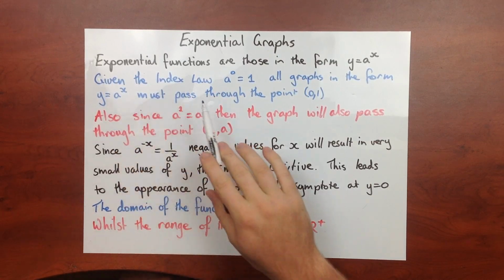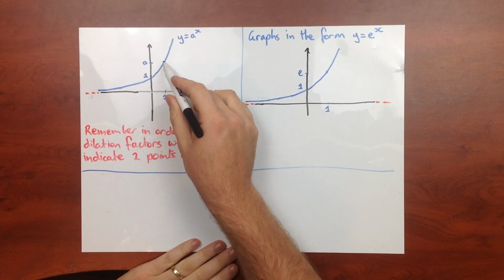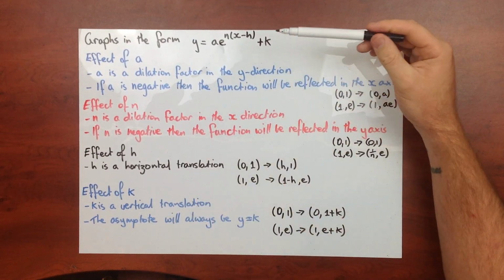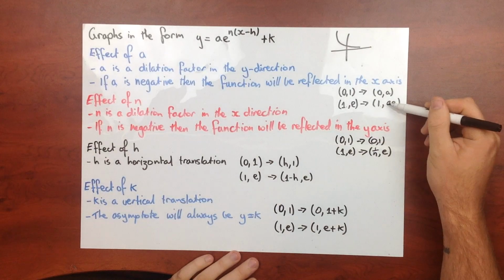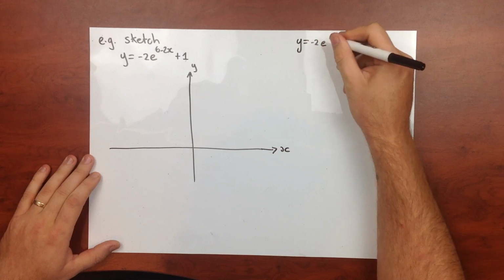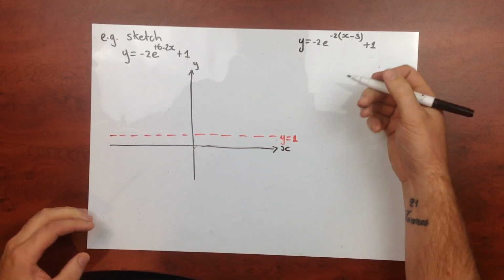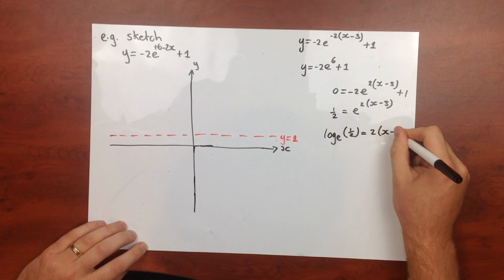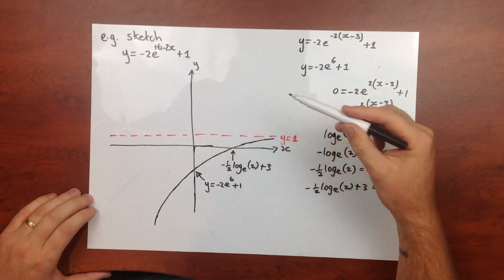Exponential graphs (Mathematical Methods)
In this video we will look at how to graphs exponential equations